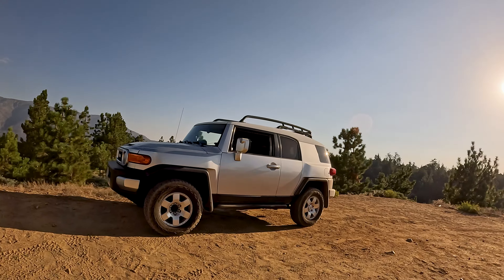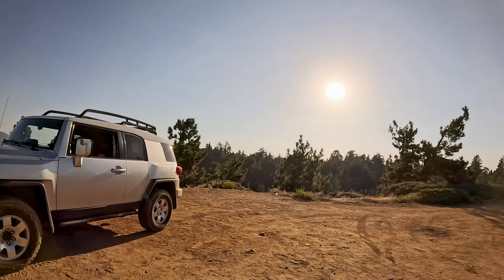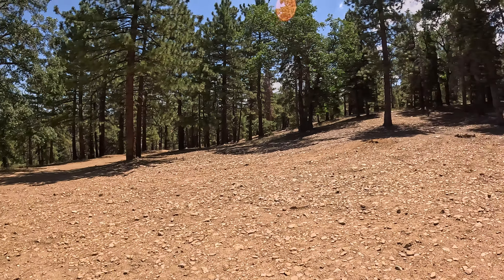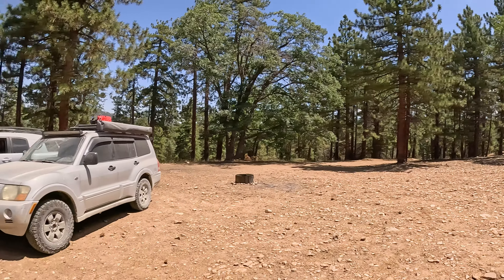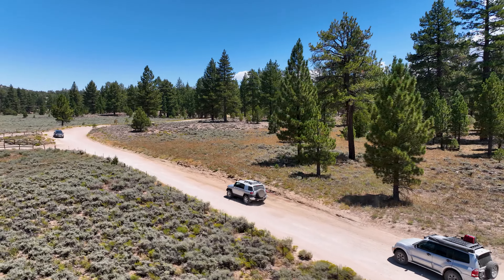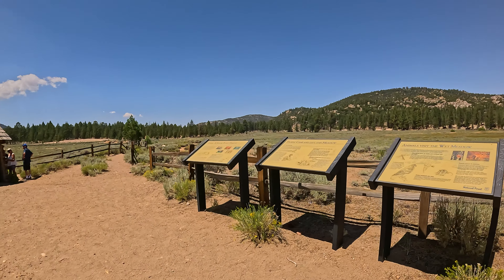Exploring Big Bear in My New-to-Me FJ Cruiser | Why I Bought It + First Adventure!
After searching for the perfect off-road vehicle, I finally picked up my new-to-me FJ Cruiser, and what better way to break it in than by taking it to the trails of Big Bear, CA? I'll show you why this iconic 4x4 was my top choice for tackling rugged terrain and how it performs on its first adventure. If you’re into FJ Cruisers, off-roading, or curious about what makes this beast so special, you’ll want to stick around.